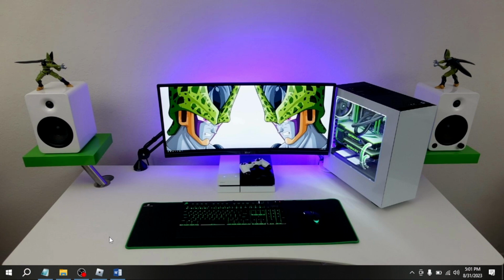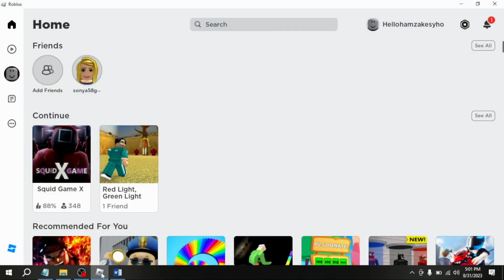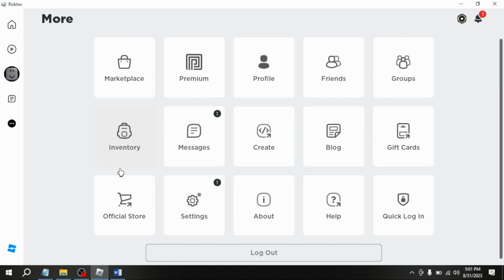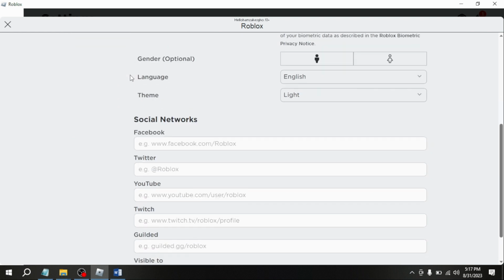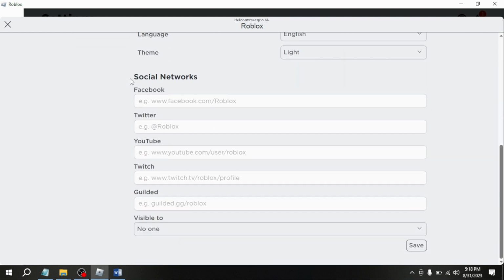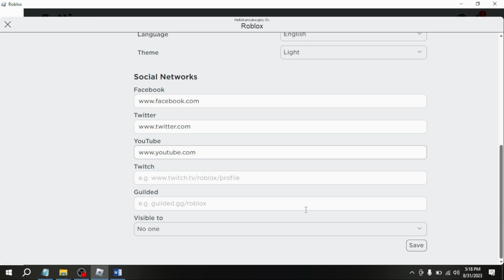✅ How To Add Social Networks In Roblox 🔴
About this tutorial:

Roblox is an online platform and game creation system that allows users to create and play games created by other users. It's known for its user-generated content and has gained immense popularity, especially among younger gamers. Here are some key aspects of Roblox:

User-Generated Games: Roblox is primarily a platform for user-generated games and experiences. Users can create their own games using the Roblox Studio, a game development tool provided by Roblox Corporation. These games cover a wide range of genres, from adventure and role-playing games to simulations, obstacle courses, and more.

Avatar Customization: Players can customize their avatars with a variety of virtual items, clothing, accessories, and animations. Many of these items are available for purchase using Robux, the in-game currency.
Get in touch!